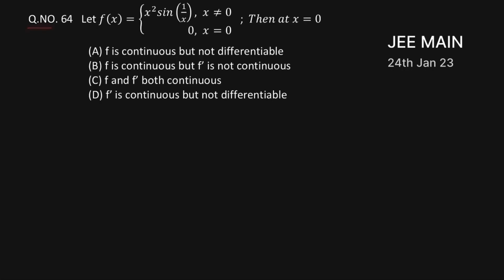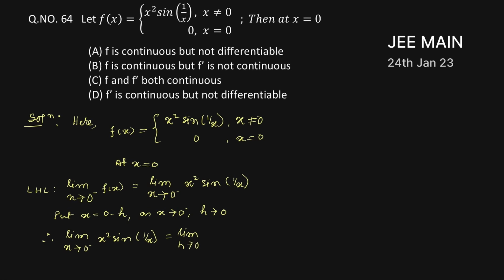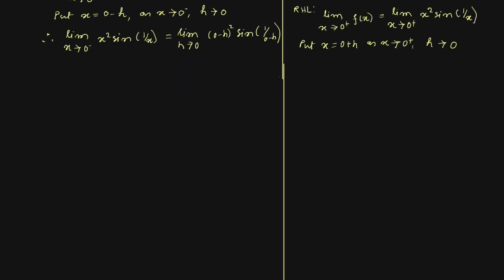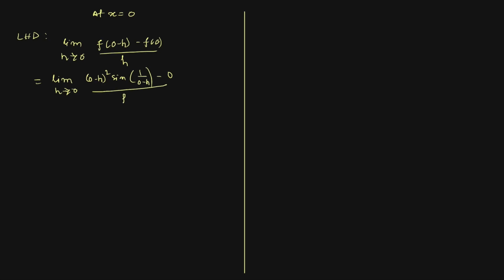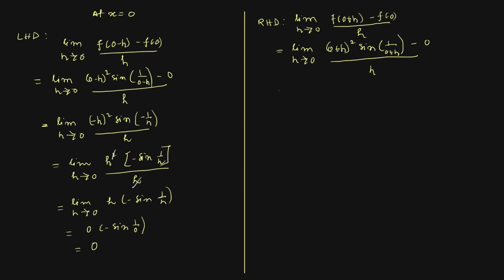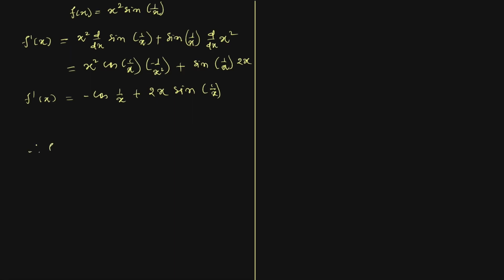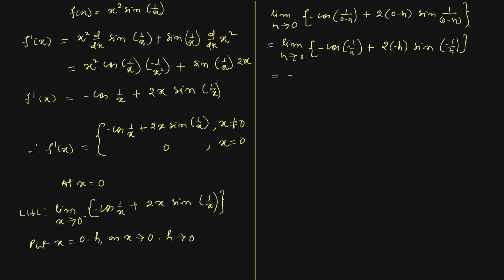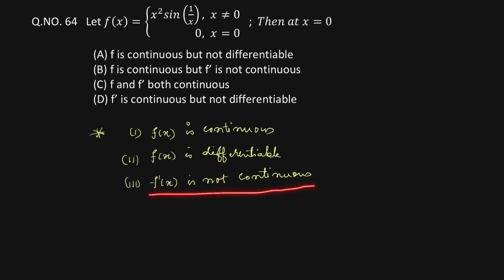JEE (MAIN AND ADVANCED) II TARGET 1000 QUESTIONS